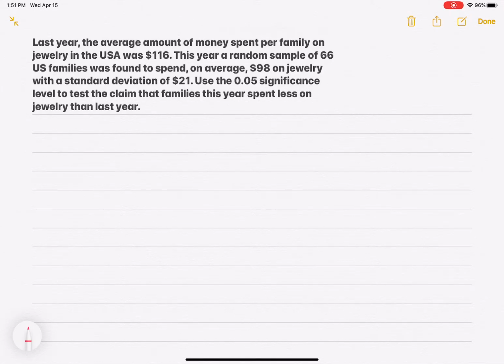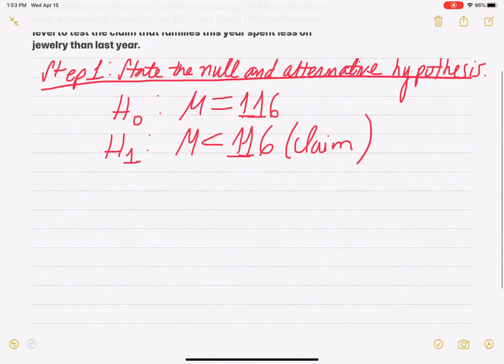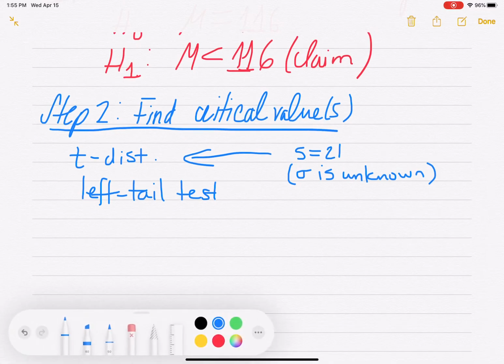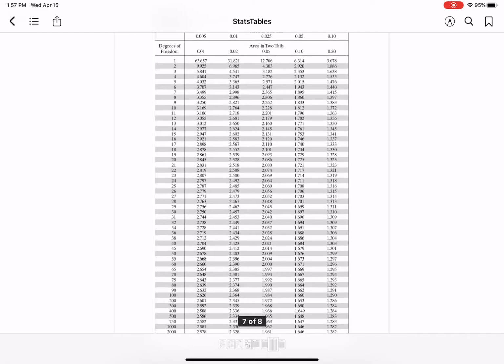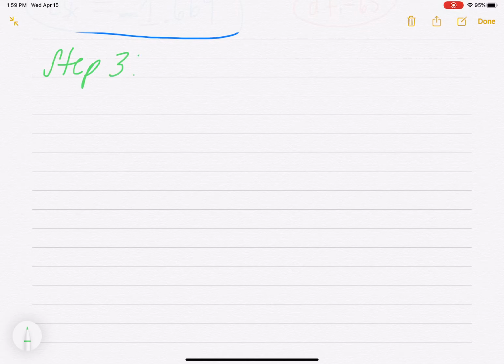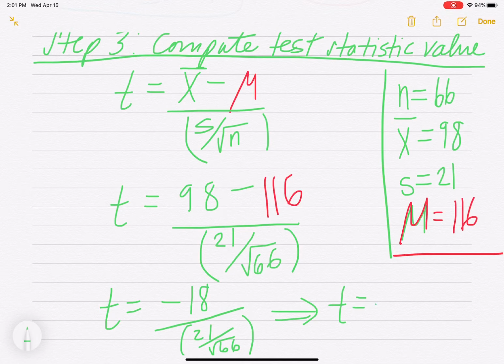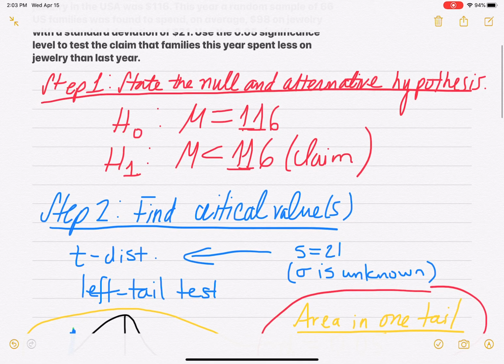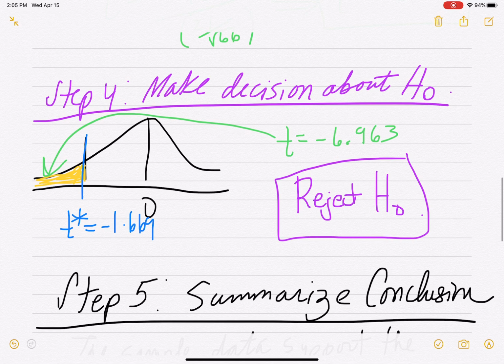Left tailed t Hypothesis Test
An example a left-tailed t hypothesis test for population mean.